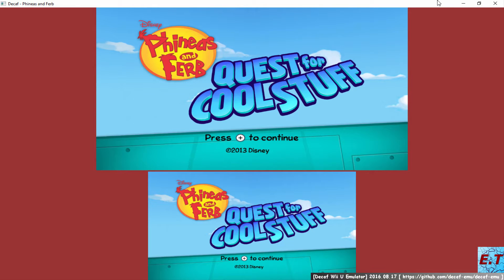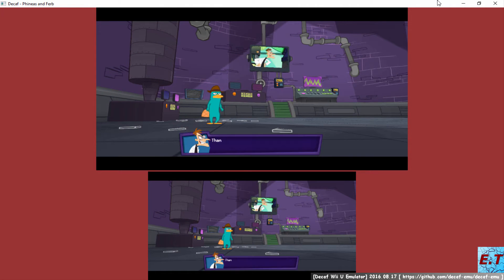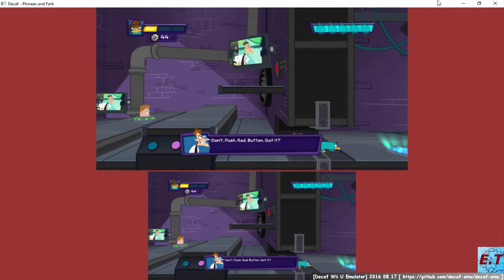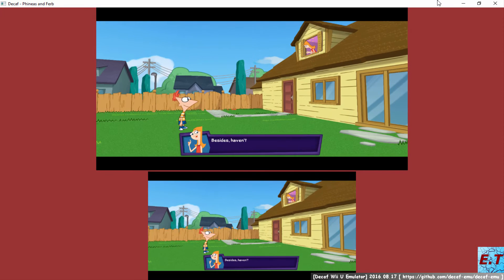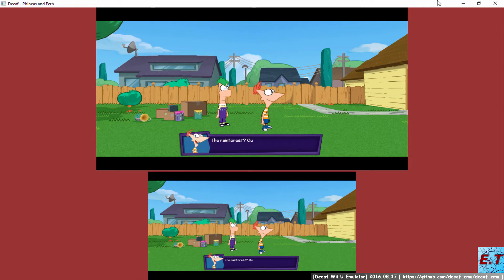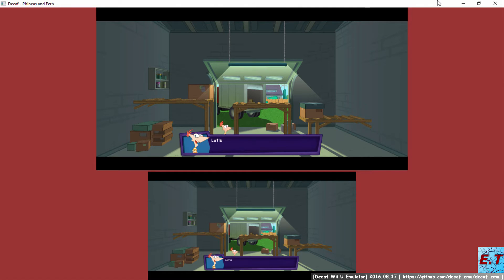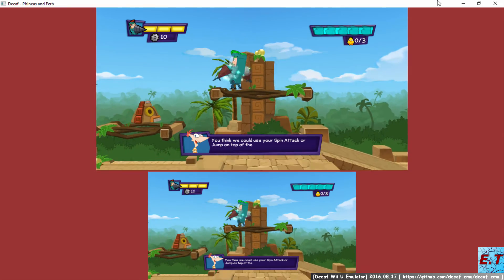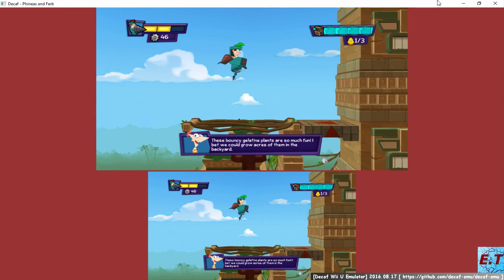[Wii-U Emulator]-[ Decaf-2016.08.17 ]- Phineas and Ferb: Quest for Cool Stuff #1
[Untitled.mp4  1.26GB]  :P
[AMD FX 6300]
[GTX 660 OC ]
[8GB Ram]